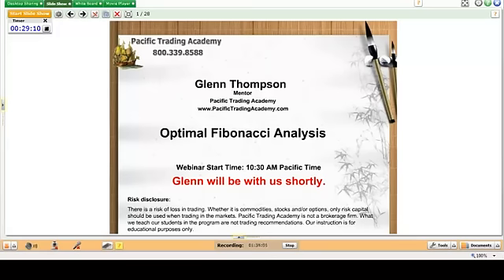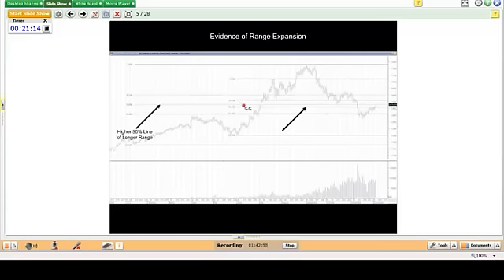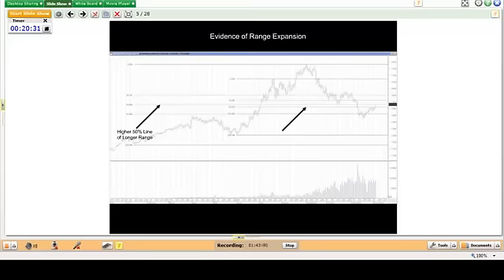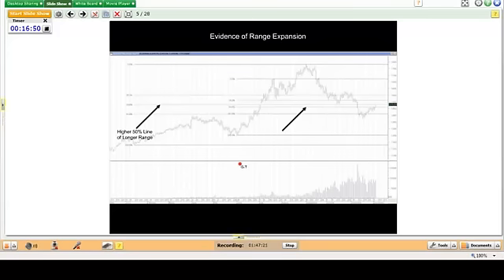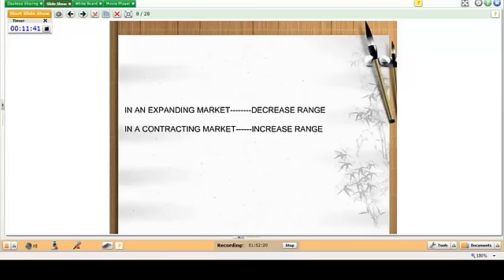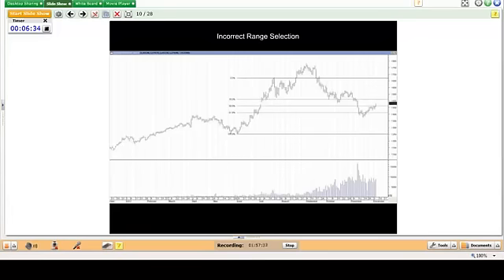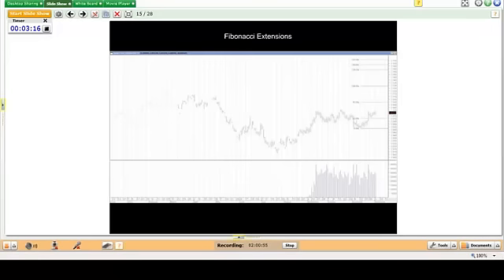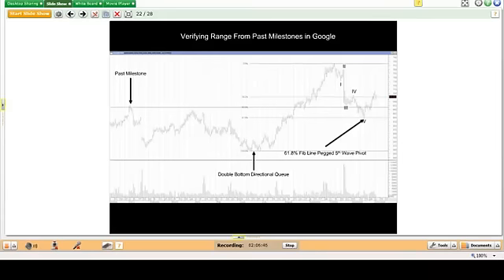12 6 12 Glenn Thompson